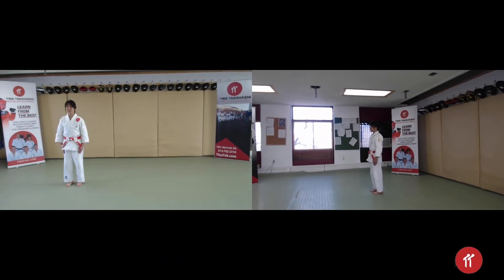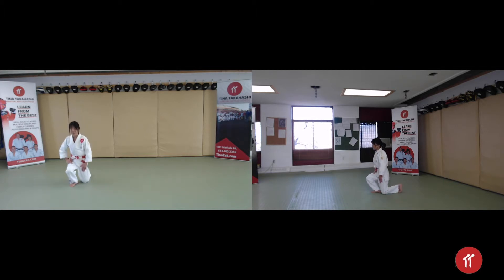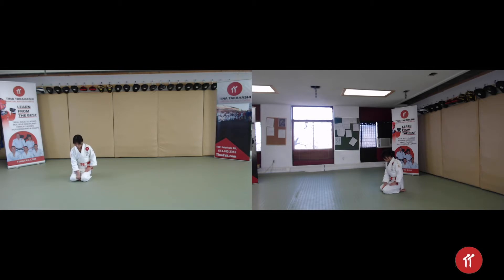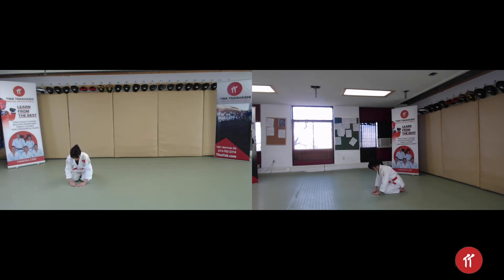Japanese Martial Arts Bowing Methods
Basic Bowing etiquette for Japanese Martial Arts